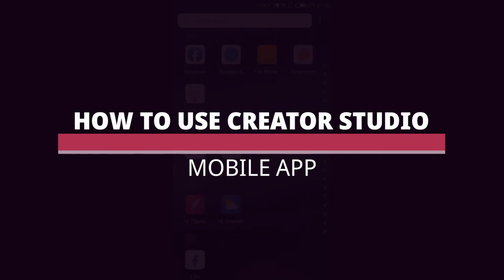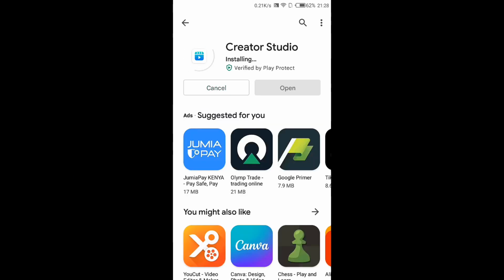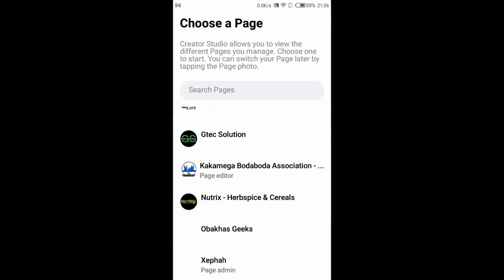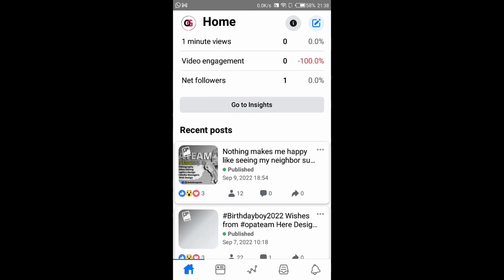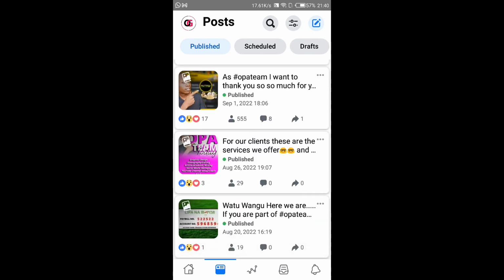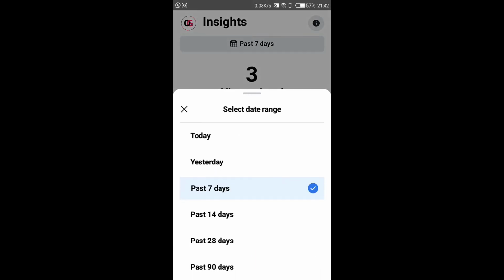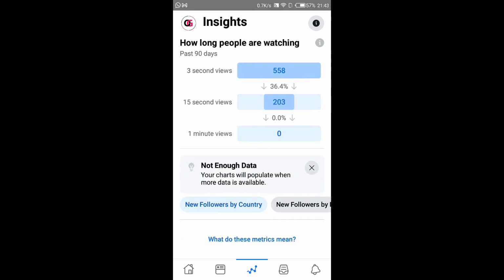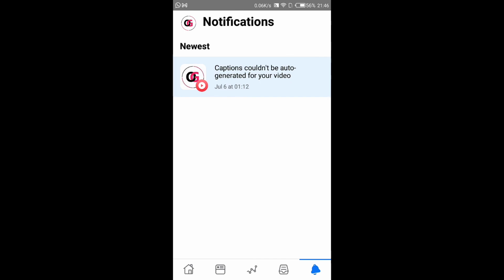Creator Studio: How to Use Facebook Creator Studio App (Android & iPhone)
Facebook Creator Studio  is a free dashboard meant for online marketers and Content creator where it enables them manager their pages and Instagram account so creator studio is a very important tool and I came with this video to show How to Use Facebook Creator Studio App (Android & iPhone)